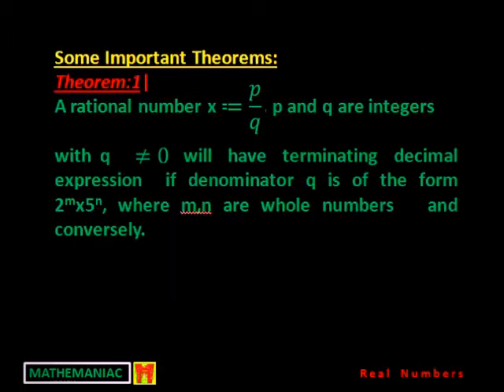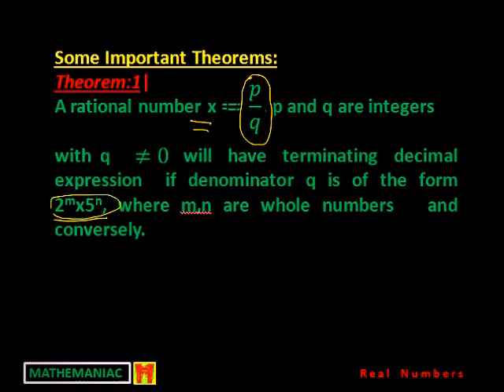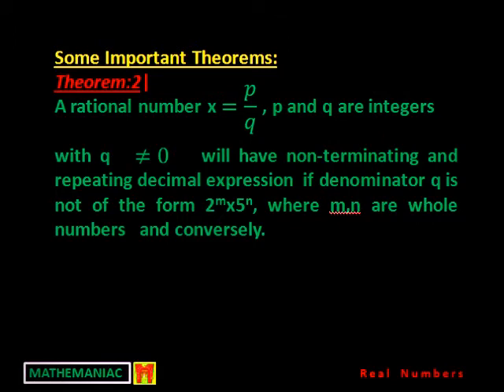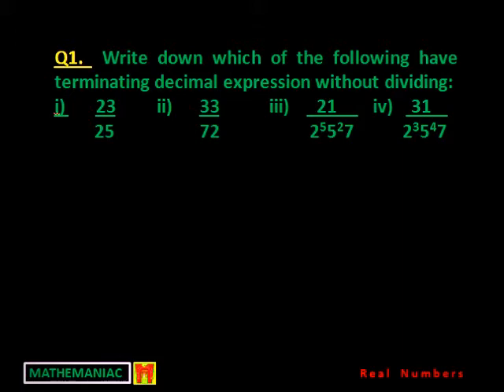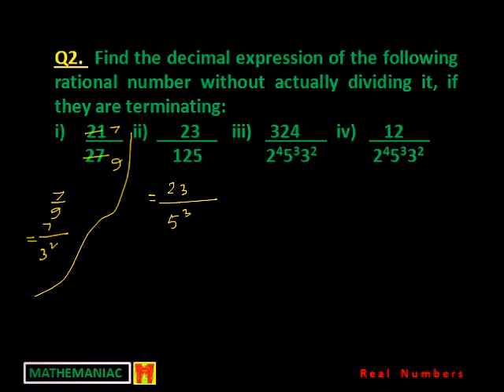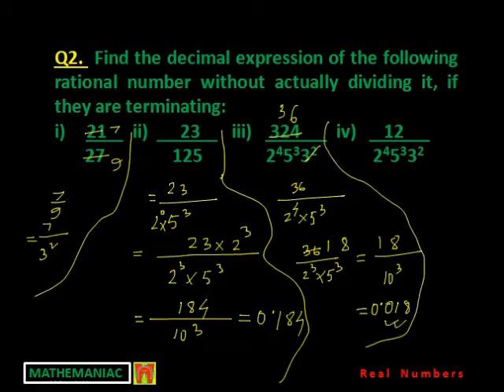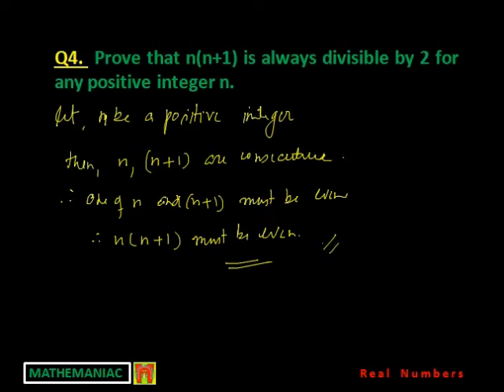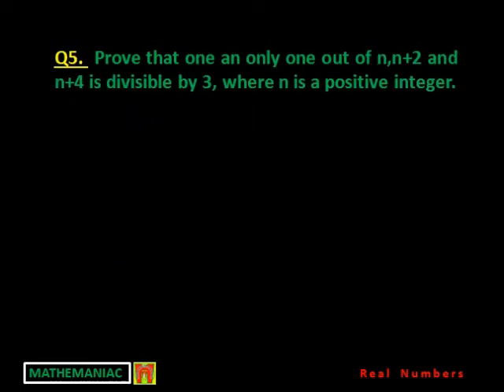REAL NUMBER PART 5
real number, decimal expression, terminating